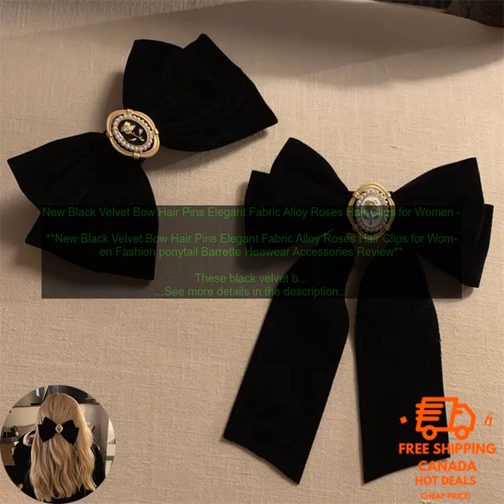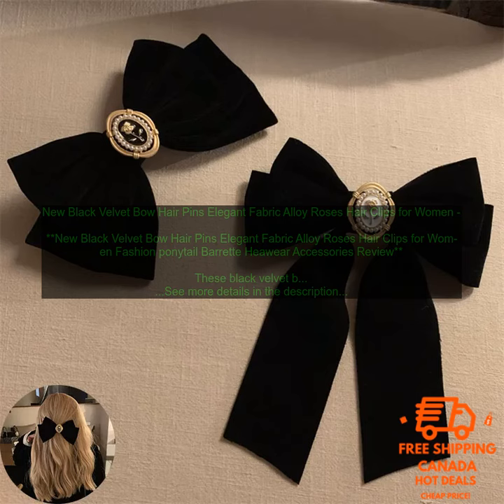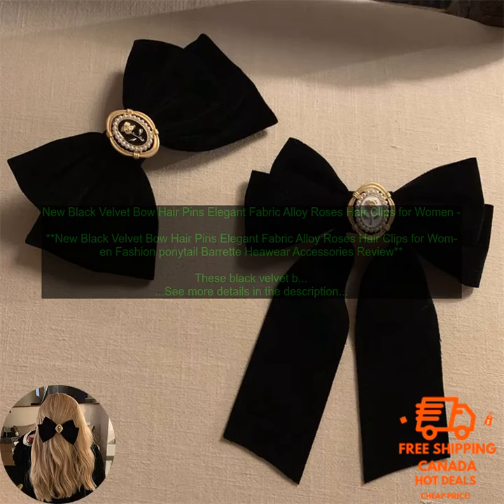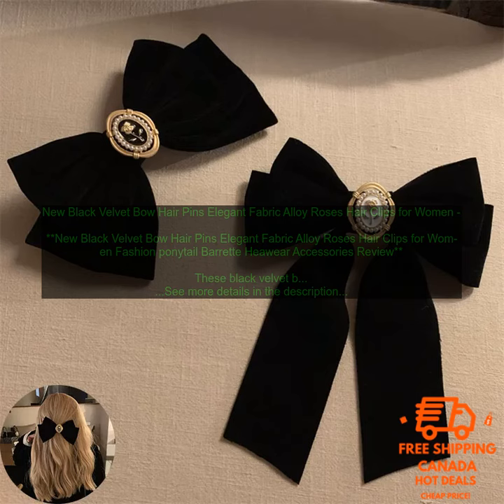1005004873927982 New Black Velvet Bow Hair Pins Elegant Fabric Alloy Roses Hair Clips f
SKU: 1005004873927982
New Black Velvet Bow Hair Pins Elegant Fabric Alloy Roses Hair Clips for Women Fashion ponytail Barrette Heawear Accessories
**New Black Velvet Bow Hair Pins Elegant Fabric Alloy Roses Hair Clips for Women Fashion ponytail Barrette Heawear Accessories Review**

These black velvet bow hair pins are a stylish and elegant way to add a touch of personality to your look. They're made of high-quality materials and are sure to last. The velvet bow is soft and luxurious, and the alloy roses add a touch of sophistication. These hair pins are perfect for everyday wear or for special occasions.

**Pros:**

* High-quality materials
* Soft and luxurious velvet bow
* Elegant alloy roses
* Perfect for everyday wear or for special occasions

**Cons:**

* None

**Overall, these black velvet bow hair pins are a great choice for women who want to add a touch of style to their look. They're well-made and stylish, and they're sure to last.**
black
 velvet
 bow
 hair
 pins
 elegant
 fabric
 alloy
 roses
 hair
 clips
 women
 fashion
 ponytail
 barrette
 headwear
 accessories